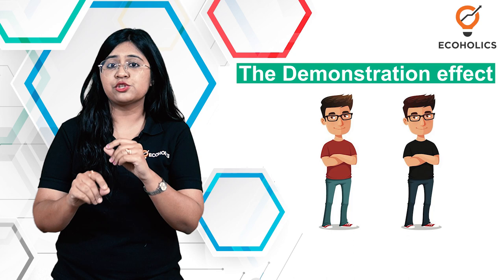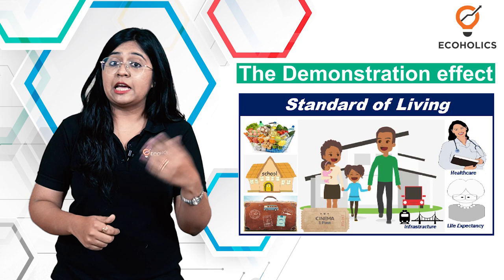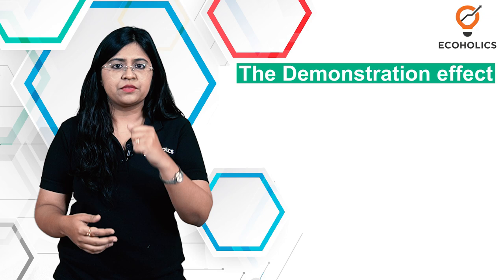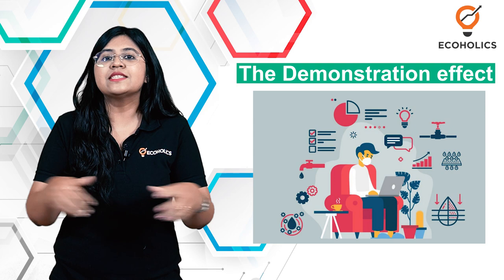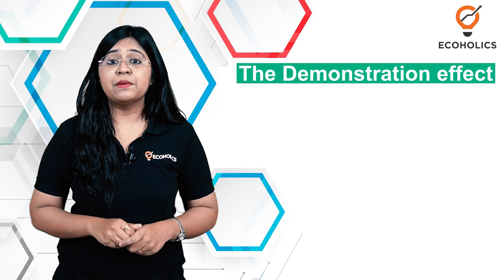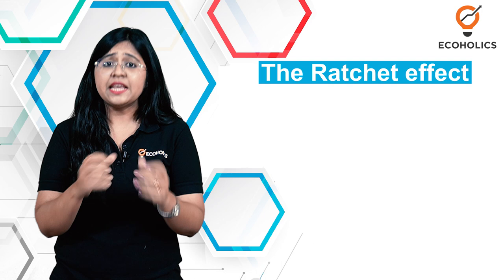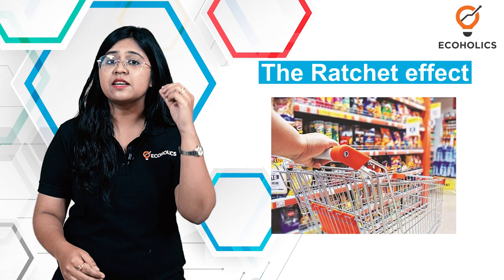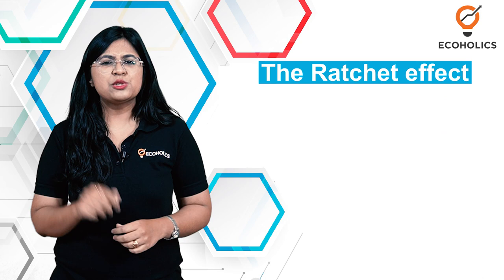Relative Income Hypothesis | Theory Of Consumption | Ecoholics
The Relative Income Hypothesis is a theory given by James Duesenberry. Learn all you need to know about the Income Hypothesis theory by our expert faculty in just one minute. Learn about the demonstration effect and ratchet effect that fall under this theory. In our series of short videos, we teach you some of the most important topics in Economics in just one minute.